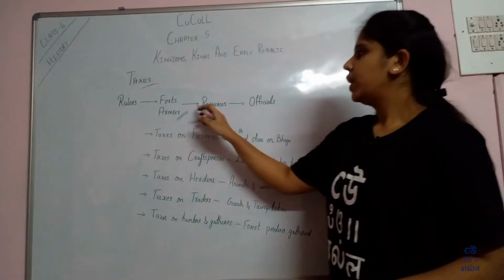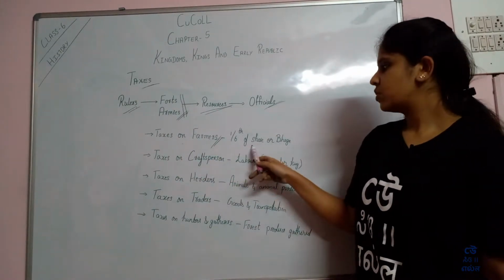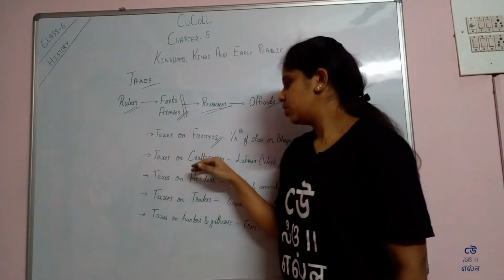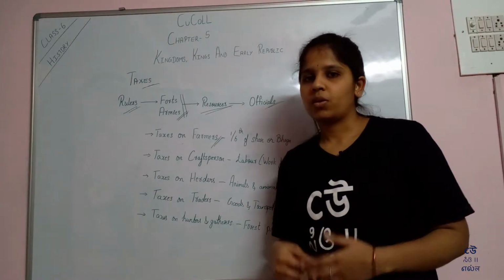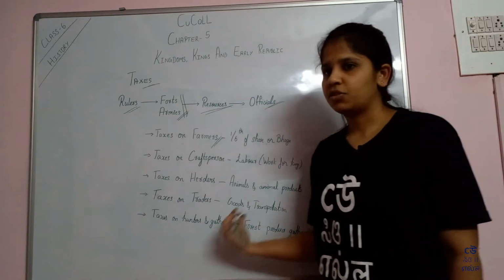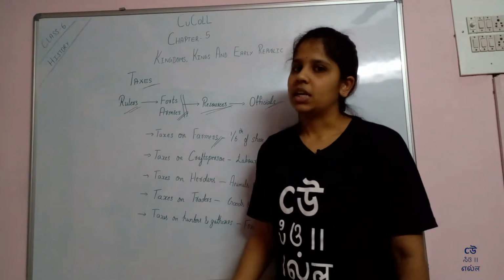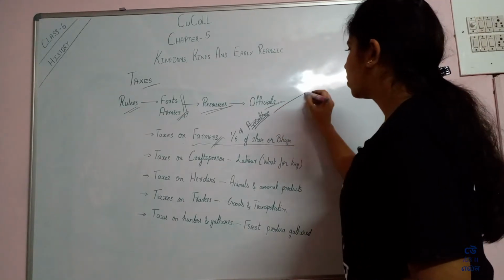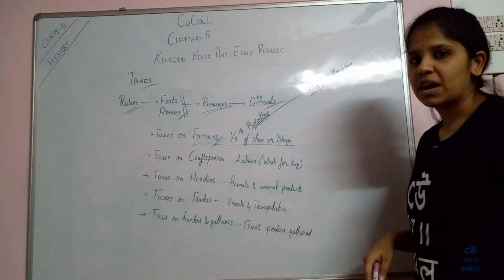Class VI - Social Science -History - Chapter 5- Kingdoms, Kings & Early Republic -Part 03- Taxes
Ms. Vaishnavi goes in details of fifth chapter of NCERT history textbook for class 6th - "Kingdoms, Kings And Early Republic" and explains in English

1. Taxes
2. Taxes on Farmers